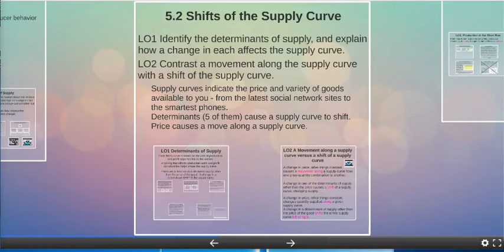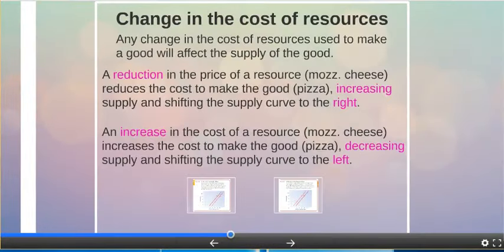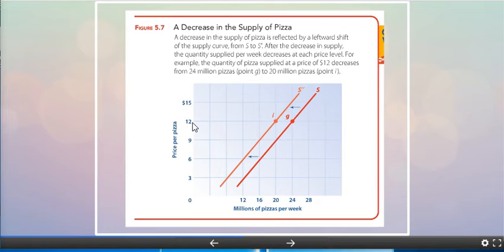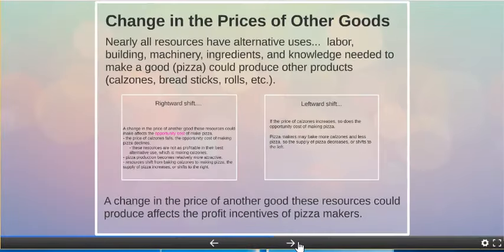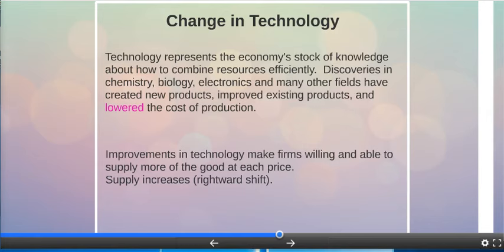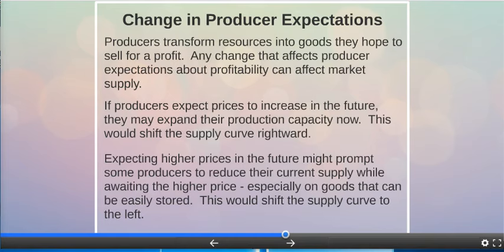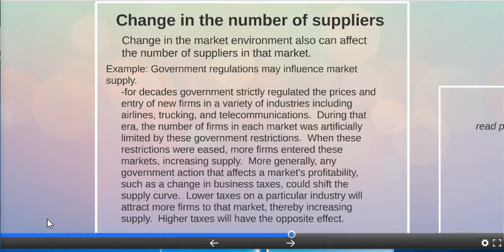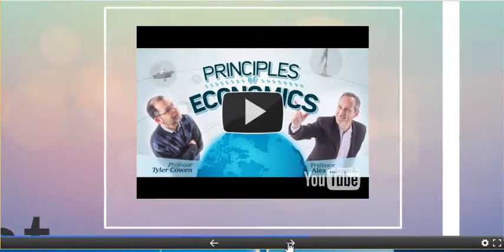5.2 shifts of the supply curve